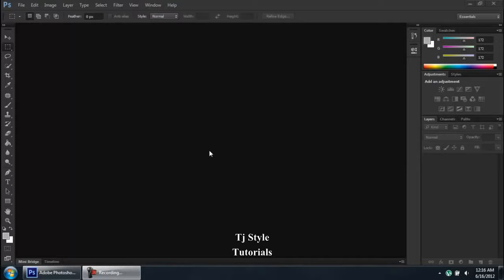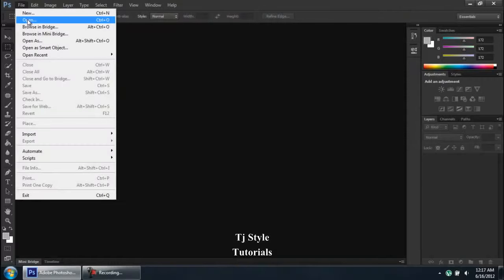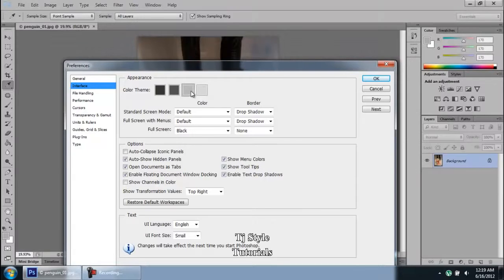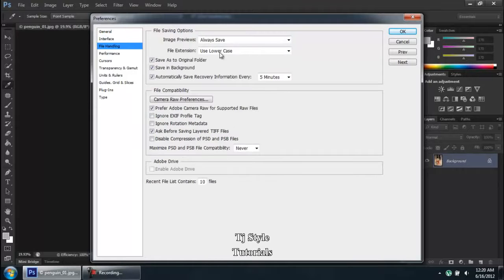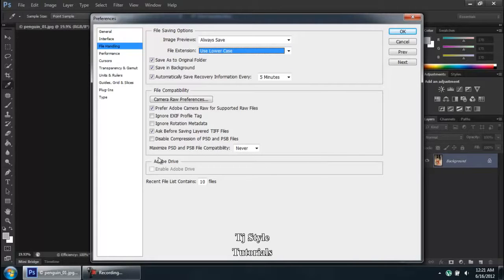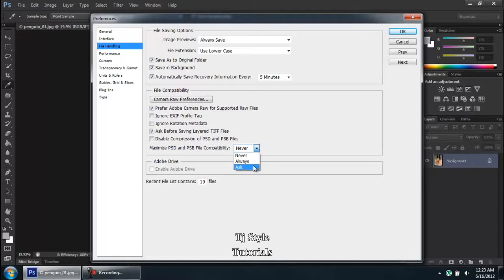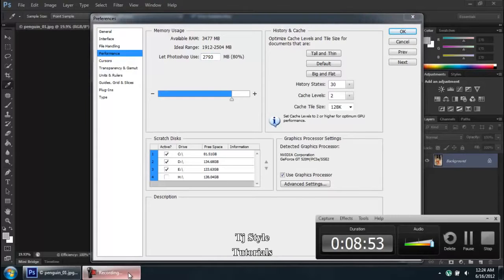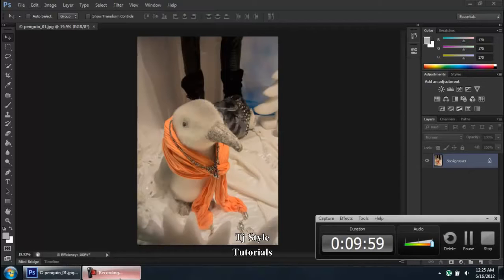Photoshop Cs6 For Beginners 01 Getting Started